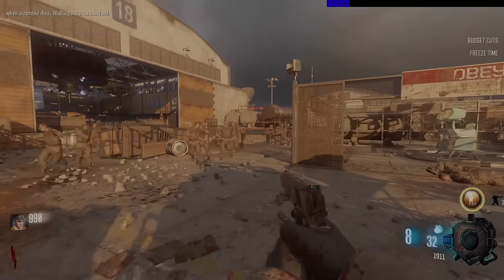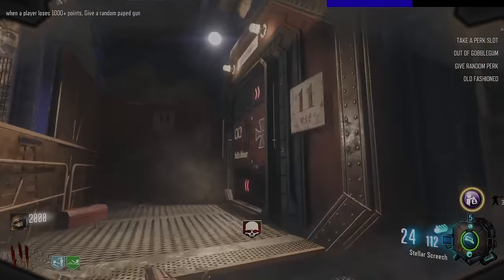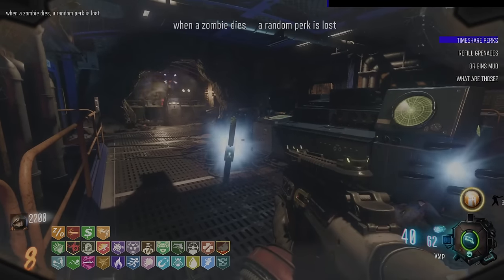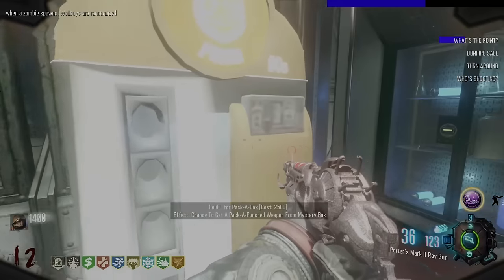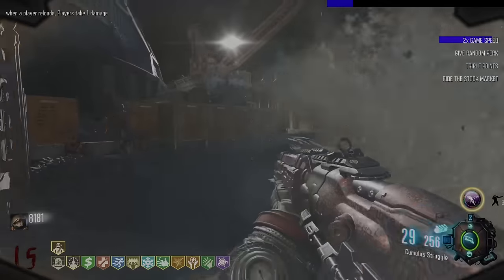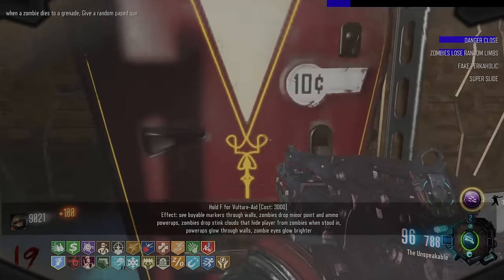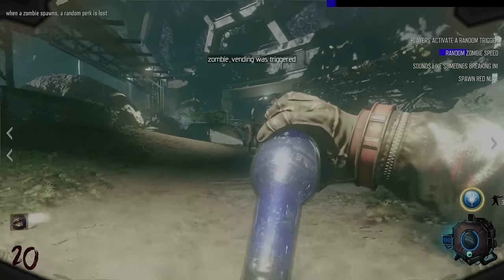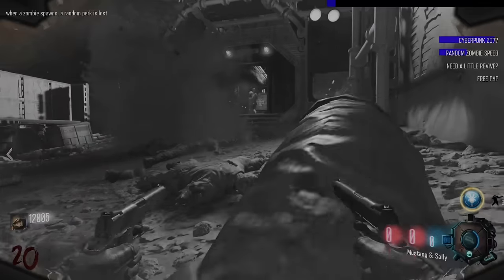I Added Too Many Mods on Moon (An Emotional ROLLERCOASTER)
I Added Too Many Custom Mods on Moon using an INSANE Black Ops 3 Mod called the Reaper Collection Mod. I turned on everything this mod has to offer including: the Cause and Effect Mod, the Chaos Mod, the Too Many Perks Mod, the Gum Game Mod, and so much more! I am Gaming on "MOON" in Call of Duty Black Ops 3 Zombies. Zombies is very stale right now, so changing it up with challenges, mods, and custom maps makes it a lot more interesting and playable. This CoD Zombies Mod was very fun.

🙏Special Thanks To My AMAZING Channel Members🙏
                 (Become a member to join this list!)

🥇 2EZ MEMBERS - Logan Danzara, BAE2EZ, FISHY2EZ, Txkxi, Better_Call_Mikey, collinthewhite, Cap Psychotic, morbiusfan1152EZ G, PACKED PUNCH, Tandyman!, Zach2EZ, TheCringeyGamer

0:00 Intro